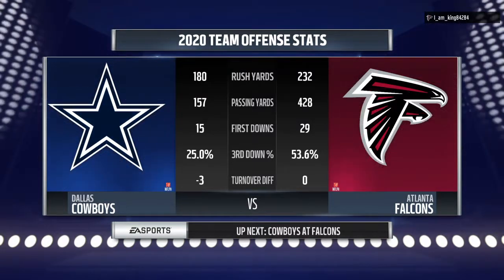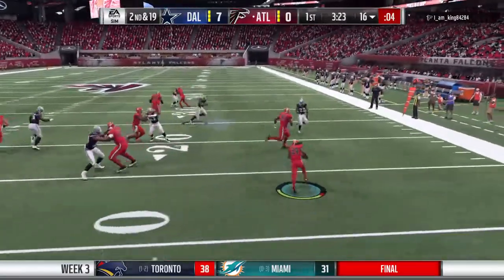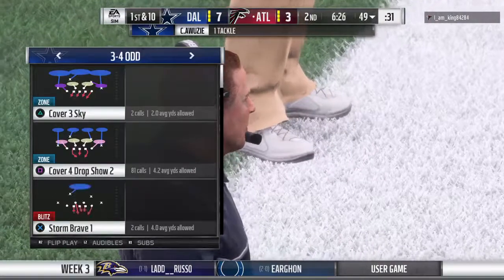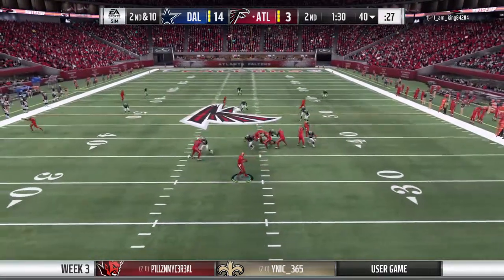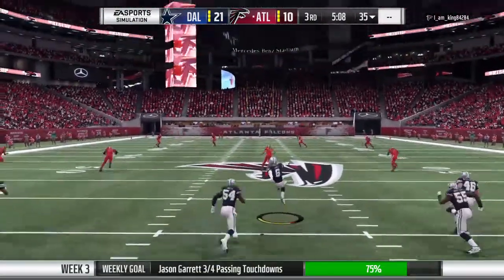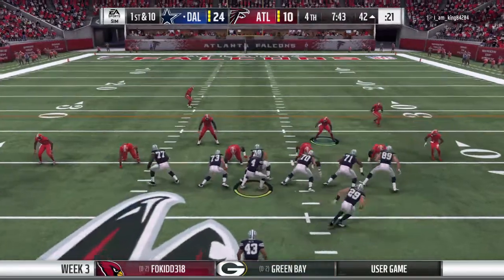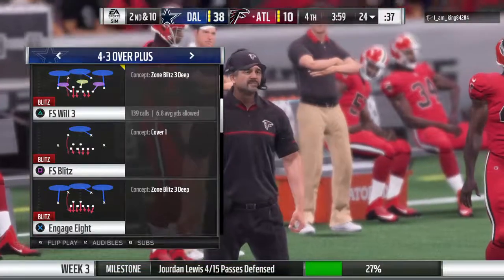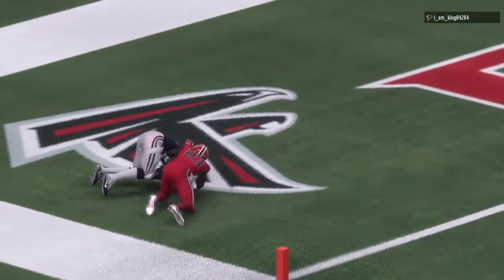TLOC54's Live PS4 Broadcast New N.S.M.L. League wk 3 6/17/18